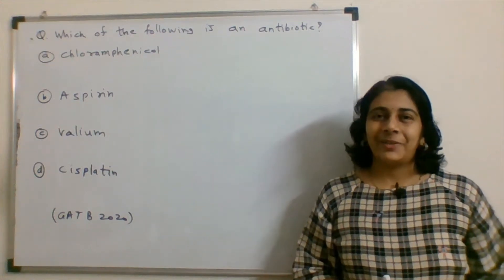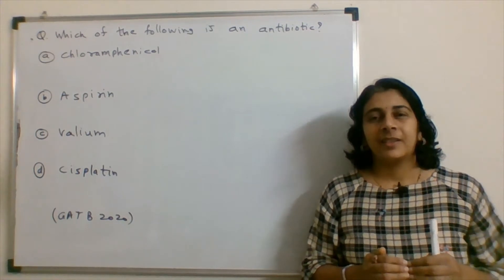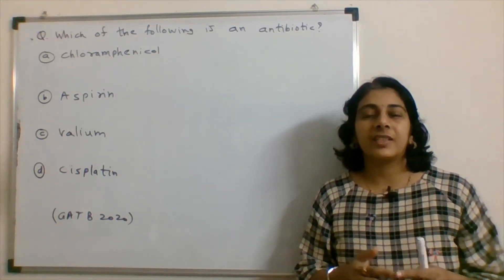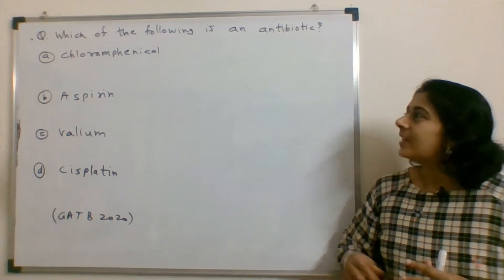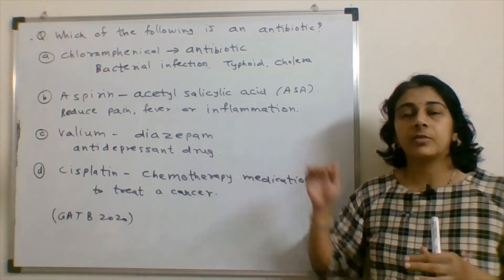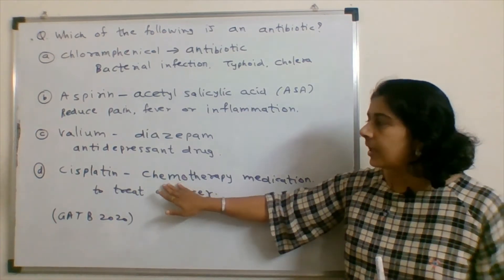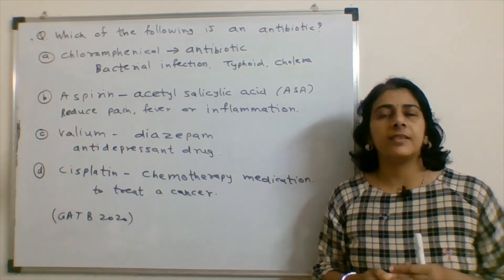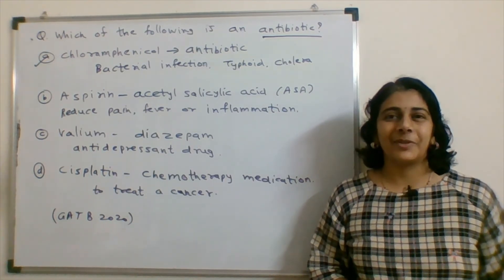GAT-B 2020 | Solved MCQ | Solving Questions with Gauri ma’am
Graduate Aptitude Test Biotechnology, is the entrance examination for pursuing M.Sc. in Biotechnology conducted by Department of Biotechnology, Government of India.
Here, I am explaining questions from this exam.